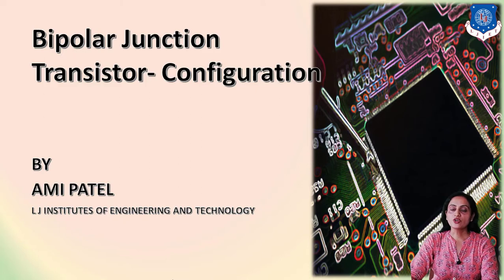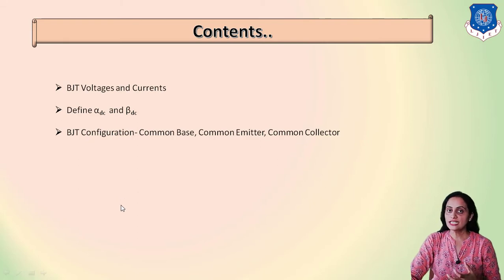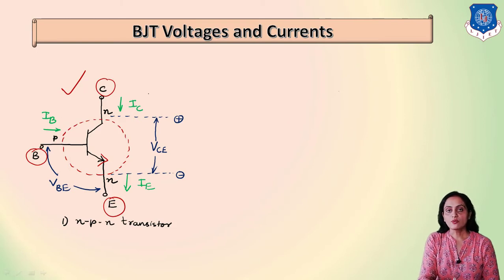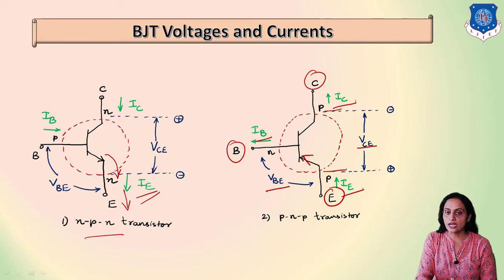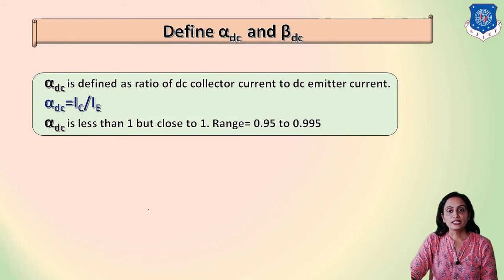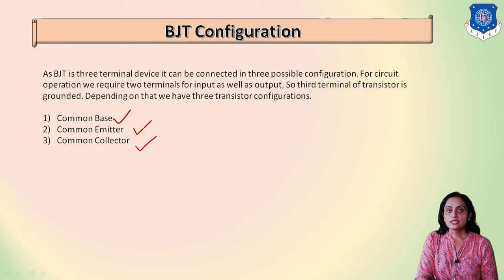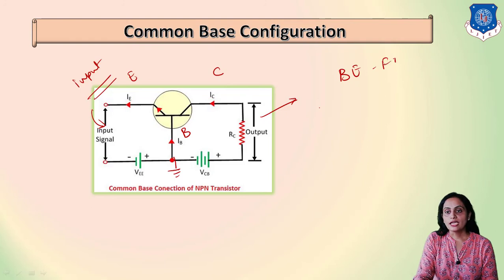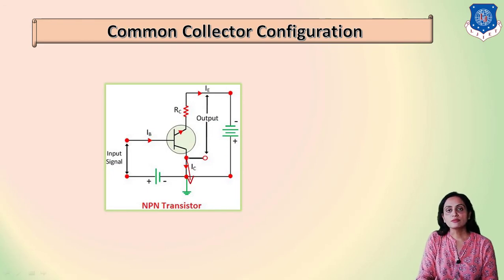Lec 23 BJT configuration voltage and currents